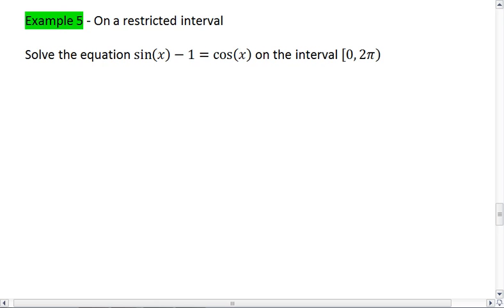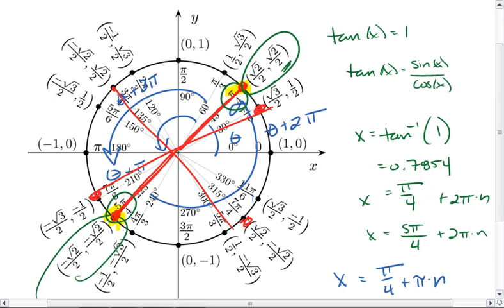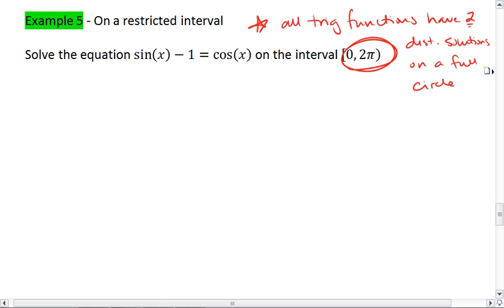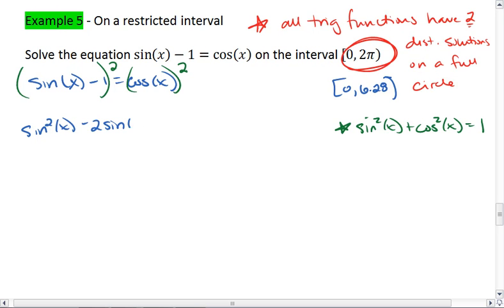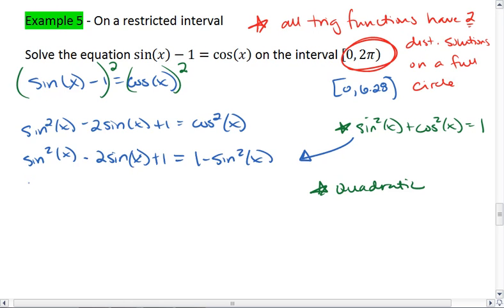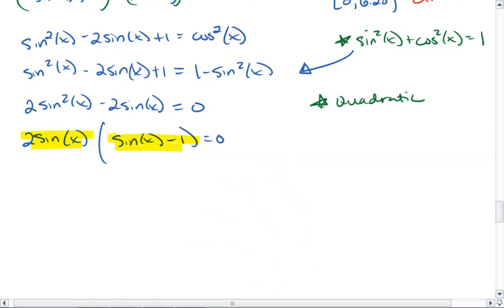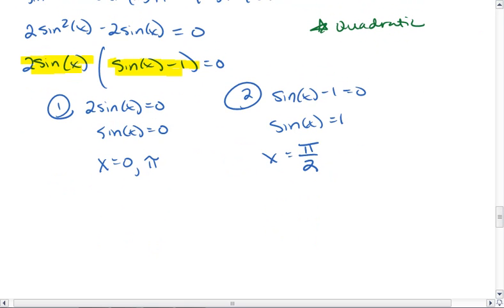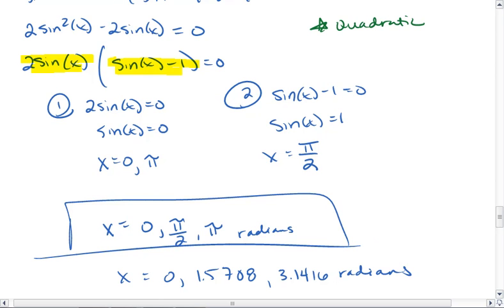PC 7.4b (3 of 6) Solving Trig Equations.mp4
Solving trig equations - sine and cosine in the same equation, on a restricted interval.